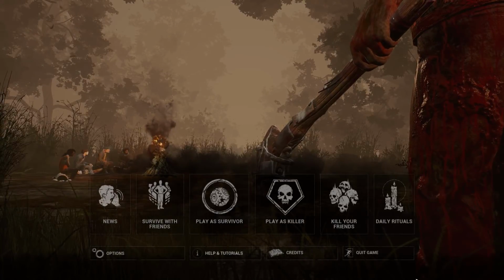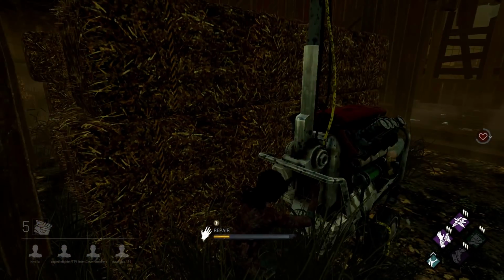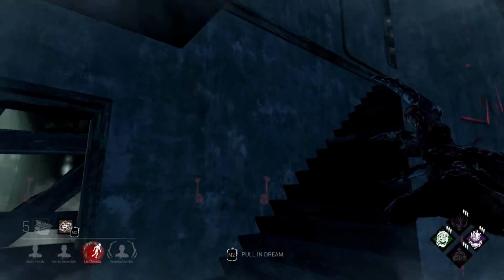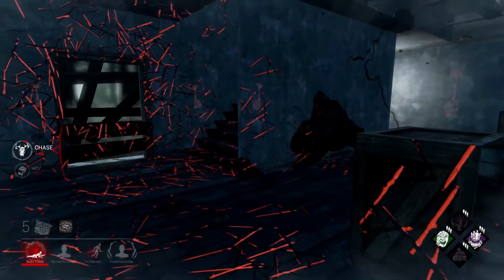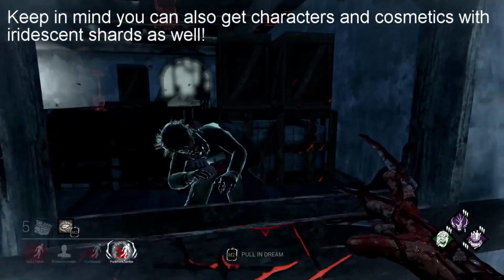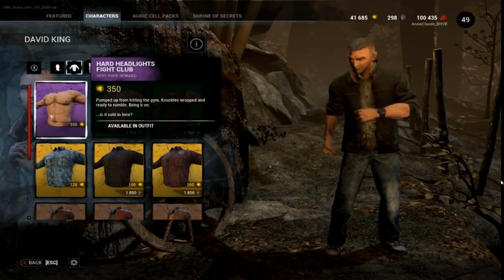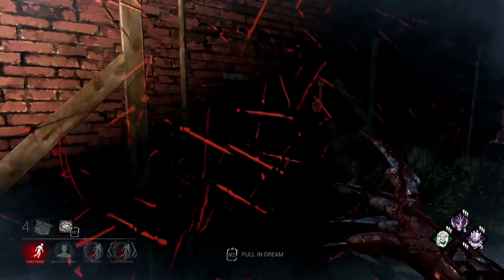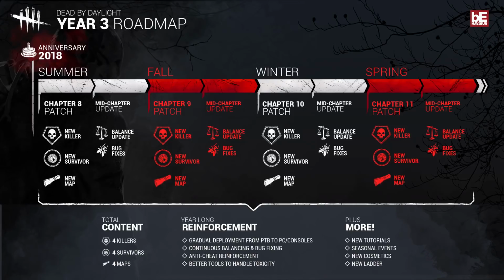Everything Revealed in the PTB! | Dev Stream Summary May 25, 2018 Dbd News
This week they revealed a lot of details about what is coming to Dbd. The biggest announcement is that the PTB showing everything that will be in the next big patch will be open on May 29th. We will get a look at the new chapter, and cosmetics coming. So soon all your questions will be answered! As always good luck out there in the fog and cya next time!